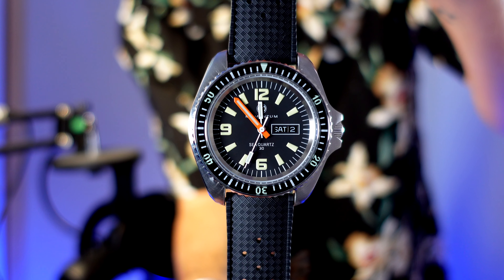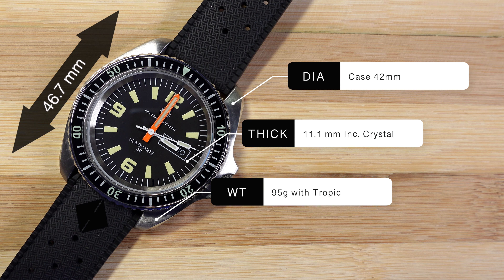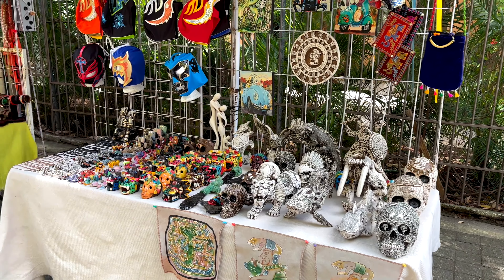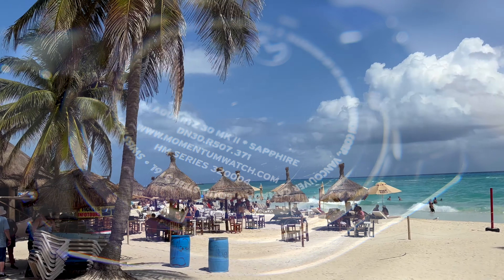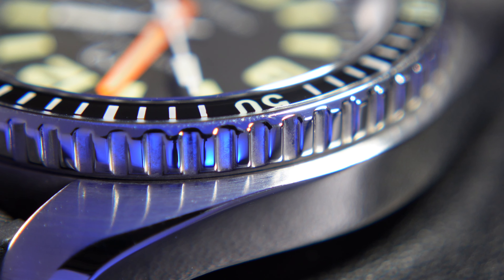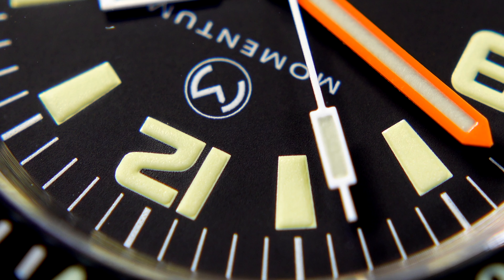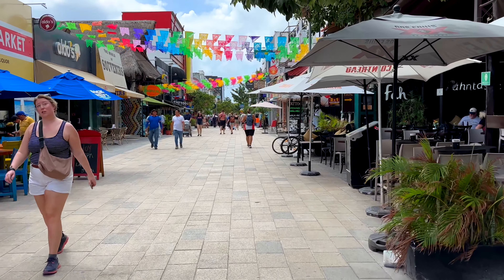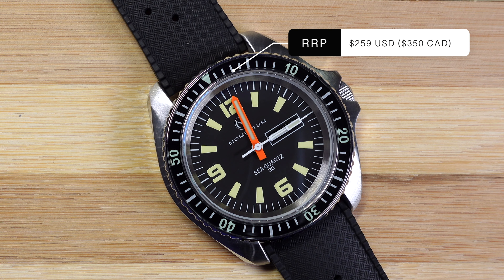Almost a PERFECT vintage reissue ... Momentum SeaQuartz 30 review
I had seen this Momentum SeaQuartz a lot, all over the internet in-fact ... and at the end of last year I picked one up as it does look rather lovely.  I wanted to make my own mind up though - and to come at this without any Magnum PI tinted sunglasses on.

I erased all of the reviews I had seen last year from my head, and took this on holiday with me, starting with a clean slate to see if the hype is justified...